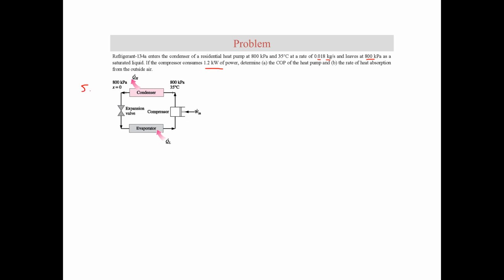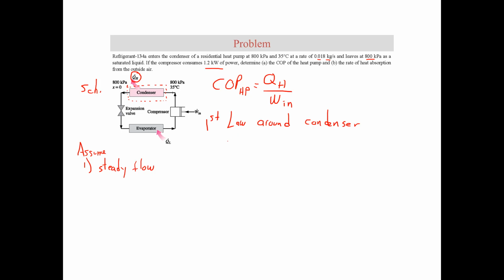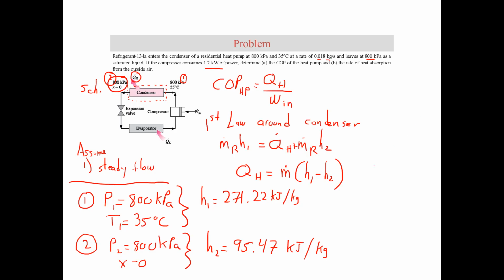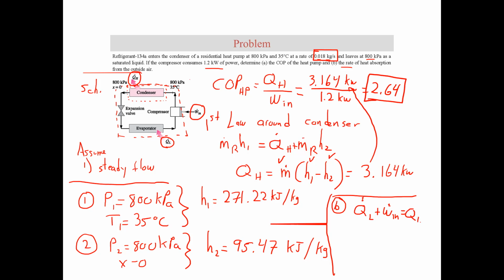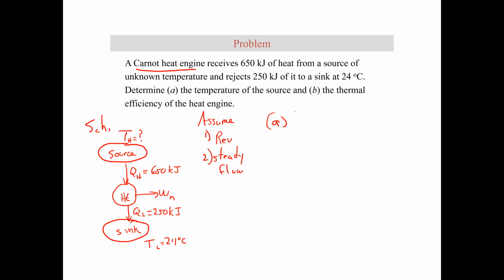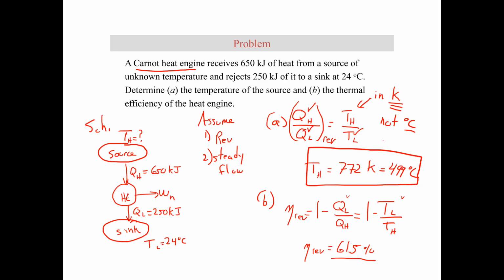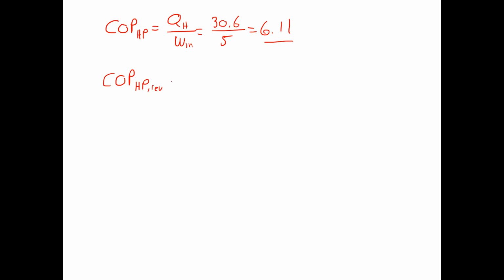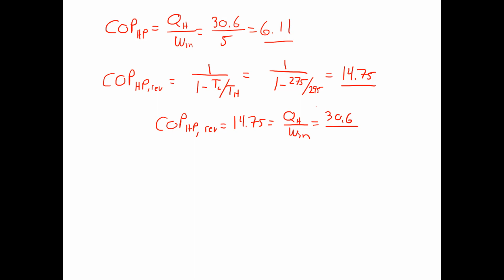Chapter 6 part 5